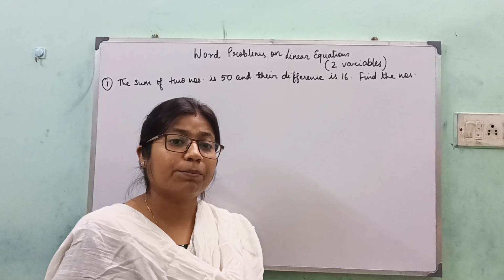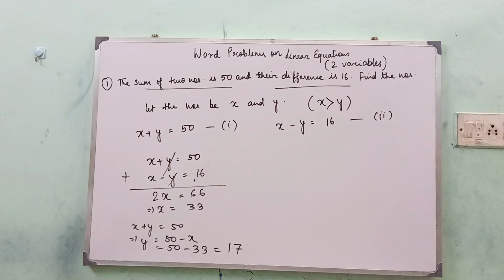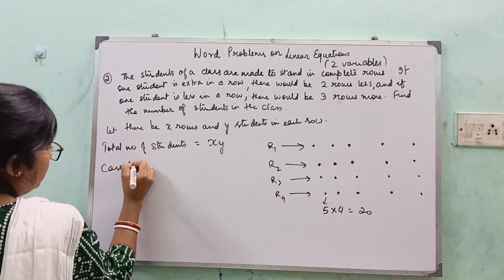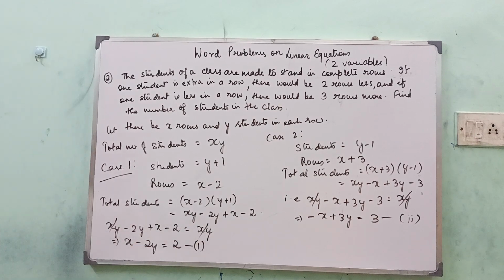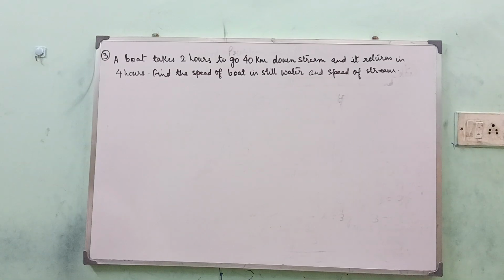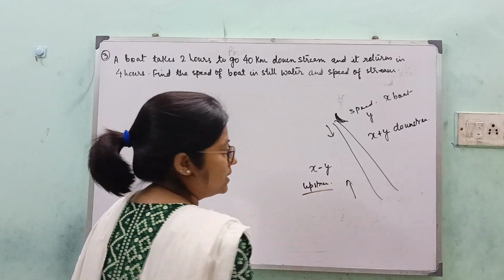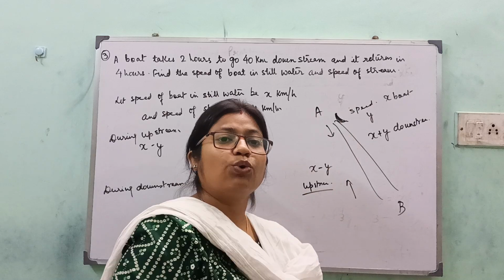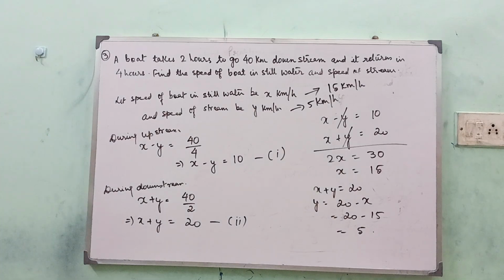Solve Any Linear Equation in SECONDS | Two Variable Equations | Part 2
📢 About This Video:
Struggling with Linear Equations? 🤯 Don’t Worry!
This video will teach you how to solve linear equations EFFORTLESSLY with step-by-step explanations, shortcut tricks, and must-know tips! 🎯 Whether you're a beginner, student, or exam aspirant, this video is a GAME-CHANGER! 🚀

💡 What’s Inside?
✅ What Are Linear Equations? (Super Simple Explanation!)
✅ Two Variable Equations – Solved Like a Pro!
✅ Shortcut Tricks to Solve Linear Equations in SECONDS! ⚡
✅ Graphing Linear Equations – Explained Visually! 📉
✅ Real-Life Applications – See Where You Use These in Daily Life! 🏦